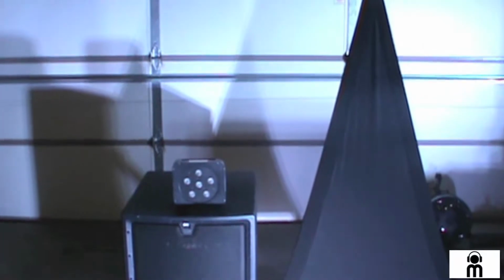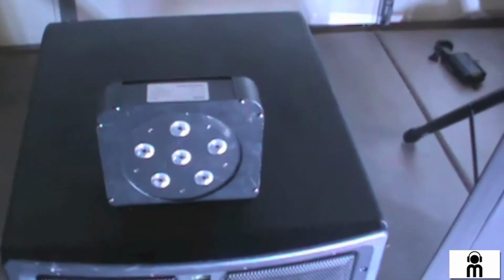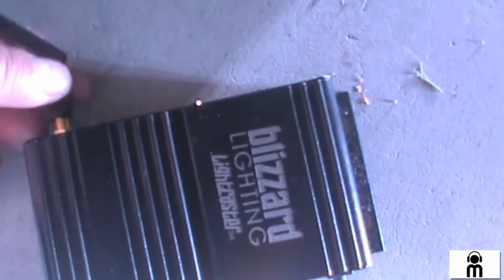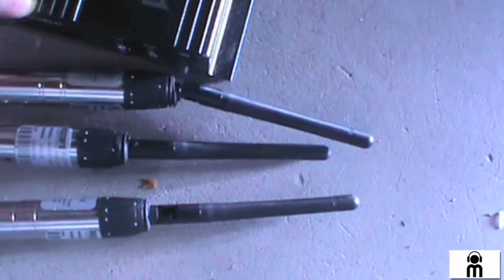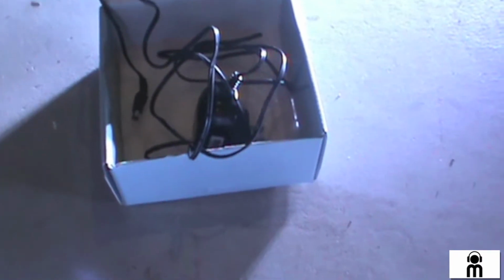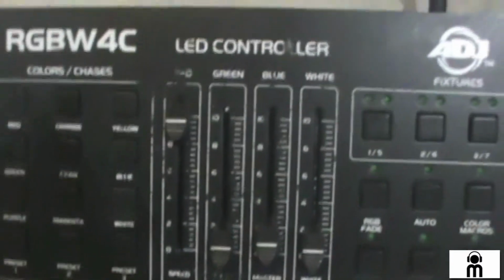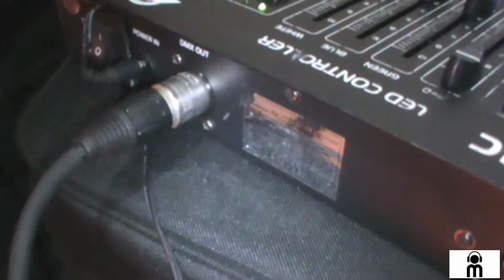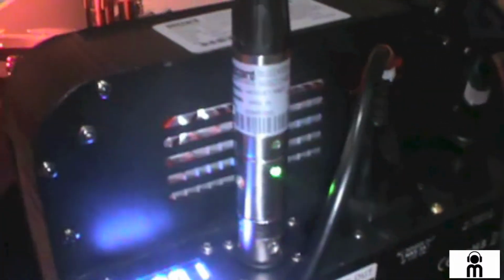BLIZZARD LIGHTING: WIRELESS DMX AND LIGHT FIXTURES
I am very happy with my Blizzard Lights and I wanted to share this information with you all. These lights are very bright and seem to get brighter as the night goes on. The best part of the kit is wireless DMX pack Blizzard provides. Not bulky and a very strong signal. I highly recommend these lights and the wireless system too!